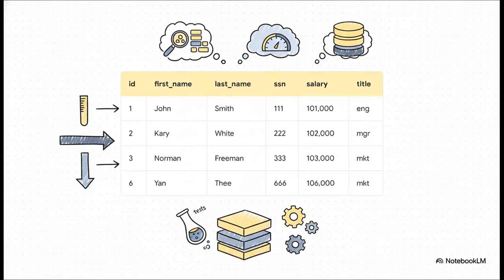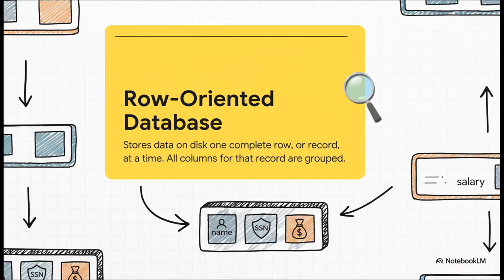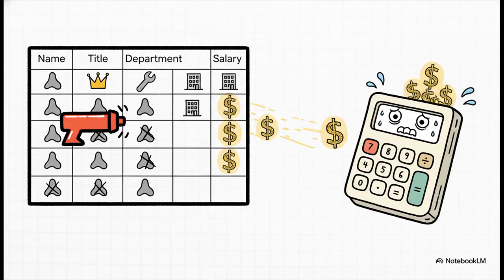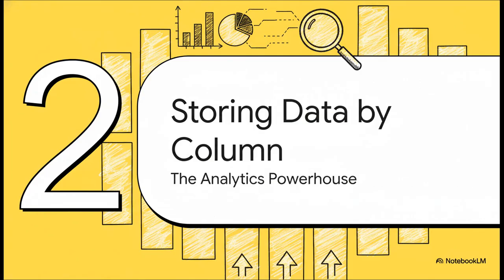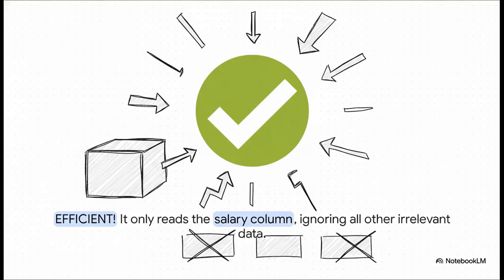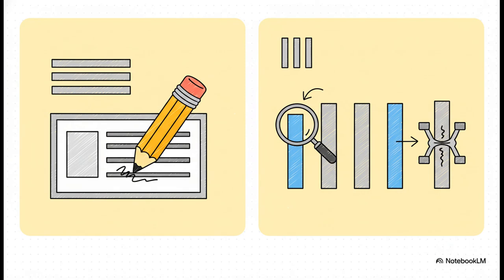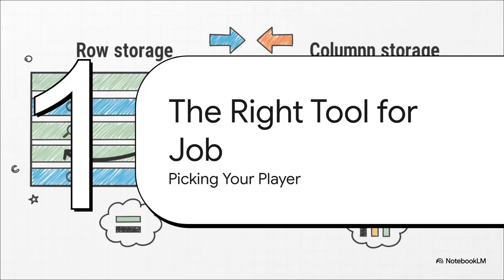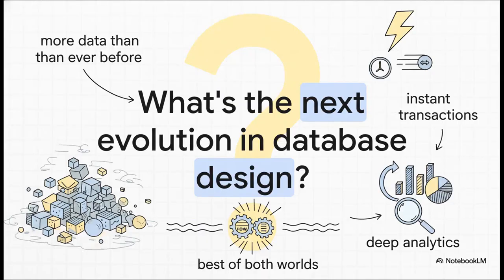03 Row-based vs Column-based Databases